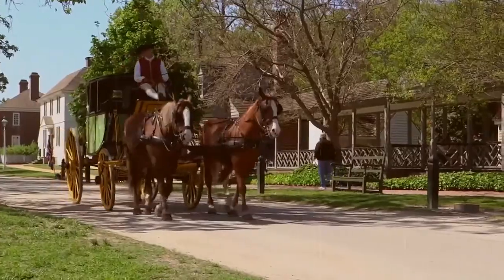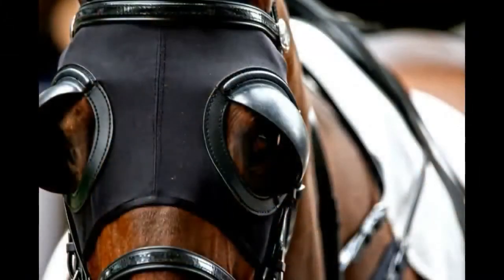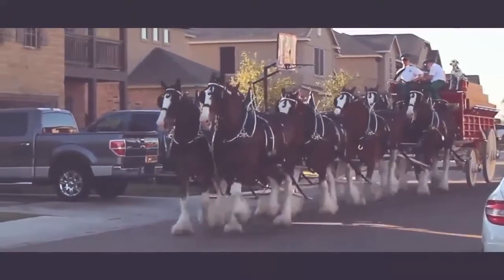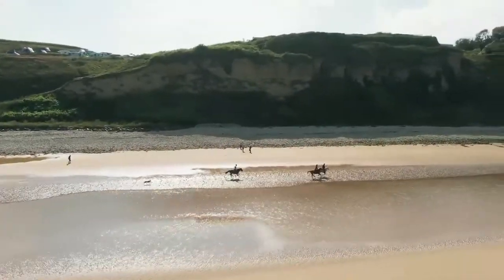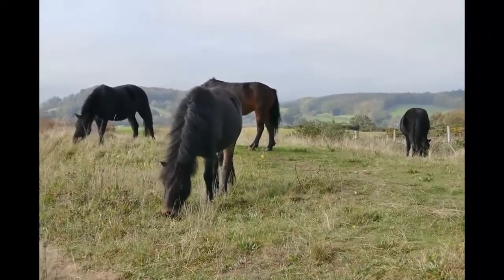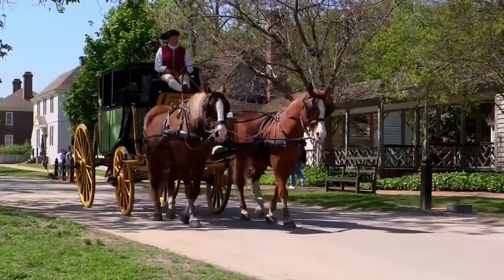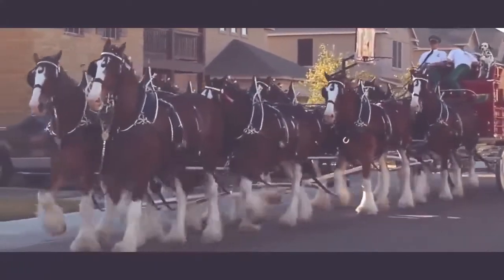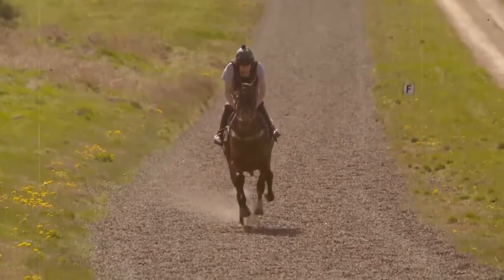What is the secret behind putting a cover on the eyes of horses in horse and chariot racing?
In classic films and daily life scenes, you may notice that horses that usually pull carts or those on race tracks put a leather piece on their eyes to cover their surroundings except in front of them. These leather pieces are called blinders or Blinkers, and they're very important when it comes to horses and chariot riders.

What are the Blinders that are used to cover the eyes of horses ?

The main purpose of using Blunders is to keep the horse focused on its path. The clouds reduce visual deviations from behind the horse and on the sides as well. It is believed that these mines make a big difference in horse performance when used in horse racing or those that toddle carts.

Well, if we assume that the mines are meant to keep the horses quiet and prevent them from being distracted in crowded cities, it's pretty true. But covering the eyes of the racing horses is aimed at something else besides keeping the horses focused on the finish line.

And to understand that, you first have to know that the eyes of the horses can see what's in the back as well as being an inborn instinct to protect themselves from predators. So the eyes of most animals are on both sides of the head and not forward as humans and some animals are, like monkeys.

The horses take notice of every movement in front of them, even if it's breaking a tree branch in the forest, it may seem to you not that important and dangerous, but for the horse, it can cause panic and fear and move in a dangerous, random way.

In order to prevent this reckless behavior on horses, a piece of skin is attached to both sides of the horse's face so it covers what's happening in the horse's back and sides, and so the distraction is reduced and can focus on one task.

As for horses that pull carts, the mines are important as well, because the cart tied behind the horse may be considered a predatory animal behind it. The visible image of the cart must be removed from the field of viewing the horse so as not to harm himself or anyone carrying them in the cart.

In addition, most of the New York street stroller busters, for example, include two horses running in the cart, and in order not to be confused by the presence next to it, the eyes are covered with clouds so that the horse does not see next to it.